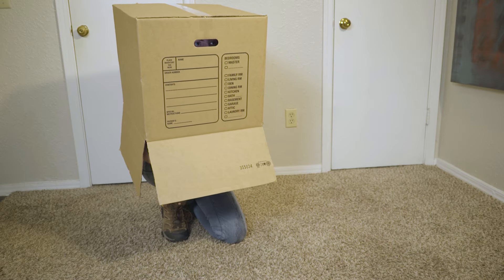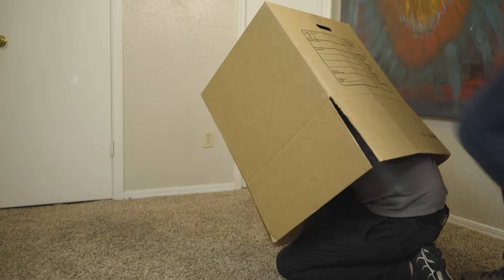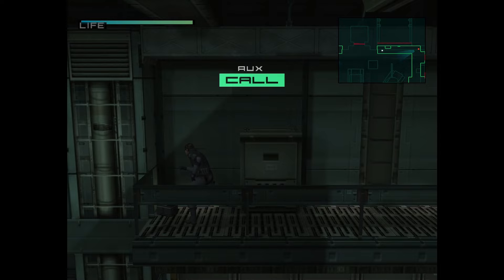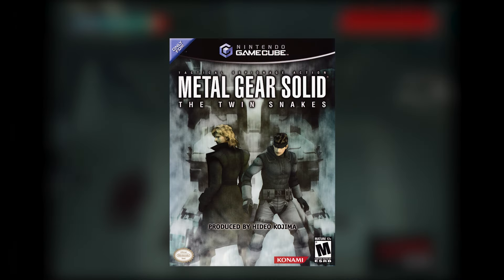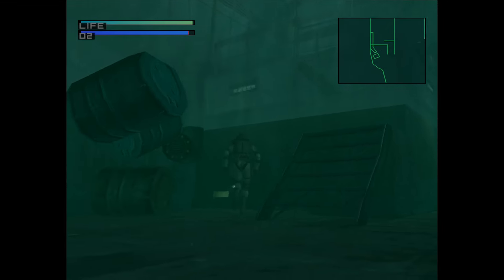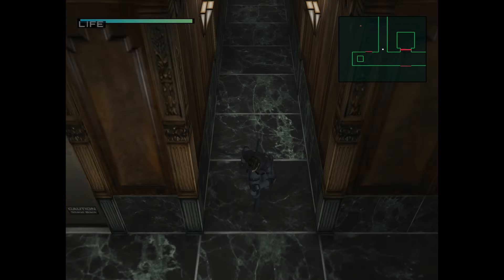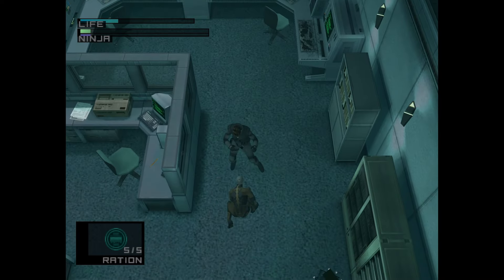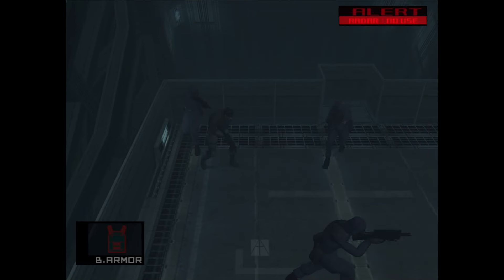Was The Twin Snakes Really That Bad? | MGS1 Comparison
Metal Gear Solid, now with more flips!

0:00 - Intro
1:49 - Gameplay
4:40 - Cutsenes
7:23 - Voices
8:21 - Music
9:13 - Outro